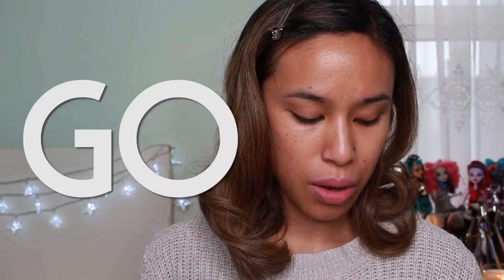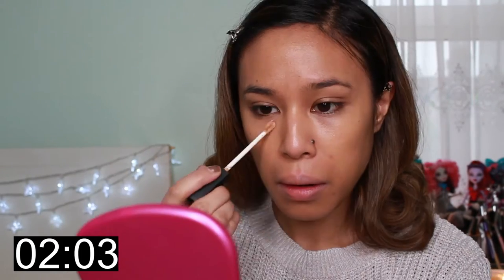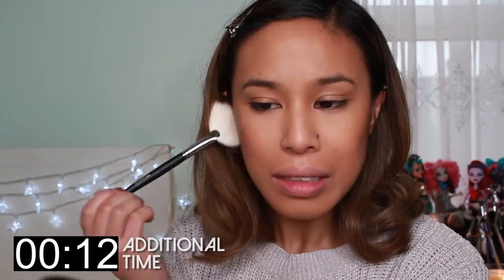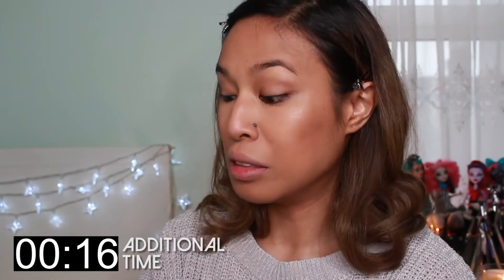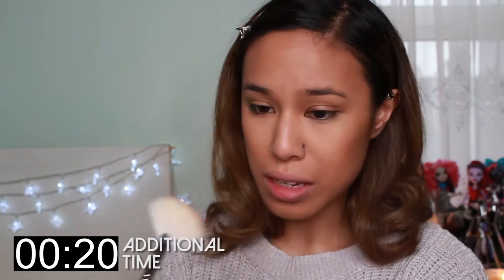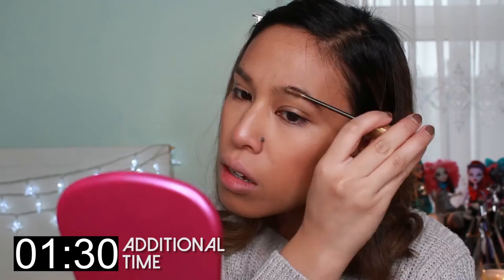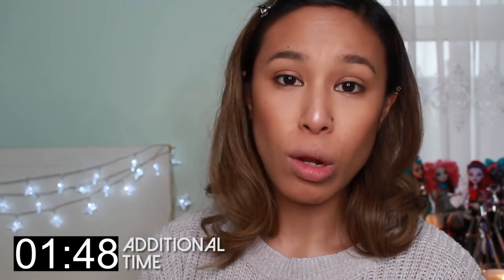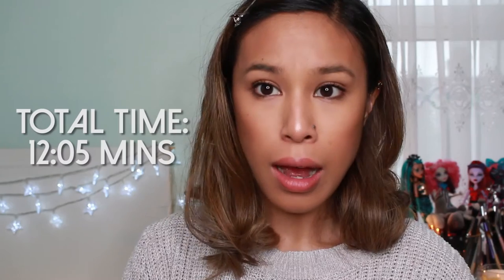5 MINUTE MAKEUP CHALLENGE FOR WORK OR SCHOOL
Watch how I get on when I try to do my makeup in 5 mins.

products used:
nyc big bold bronzer in metropolitan
anastasia beverley hills peach nectar illuminator
bobbi brown blush in slops
l'oreal brow artist plumper
charlotte tilbury lipstick in stoned rose